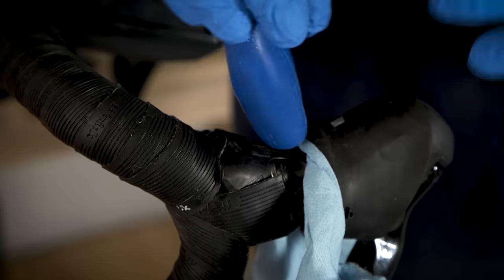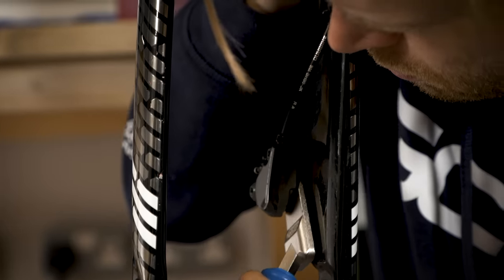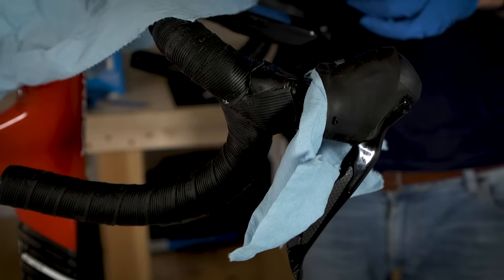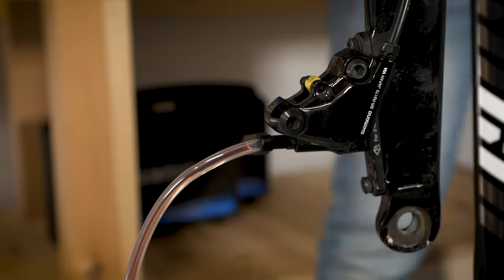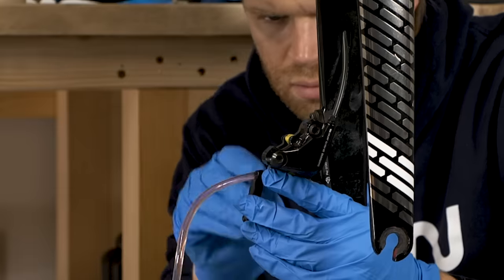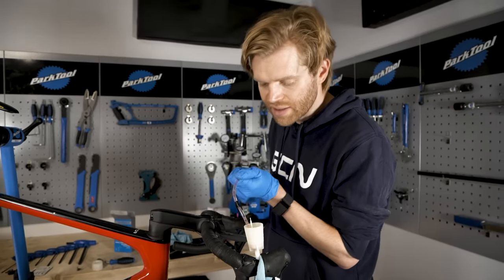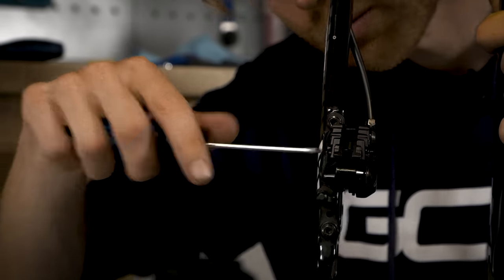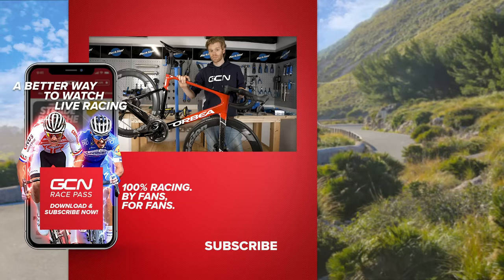How To Bleed Shimano Road Hydraulic Disc Brakes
If you've purchased a new road bike in the last few years, chances are it's come with a set of hydraulic disc brakes. At first, hydraulic disc brakes can seem quite intimidating when it comes to servicing. However, they're relatively straightforward so, in this video, Ollie talks you through how to service your Shimano hydraulic disc brakes.

Does your bike have disc brakes? Do you service them yourself?

If you'd like to contribute captions and video info in your language, here's the

The Last 2 Know - Matt Large
She's So Special - Justnormal
Maintaining - Dylan Sitts
How Much Longer - Matt Large